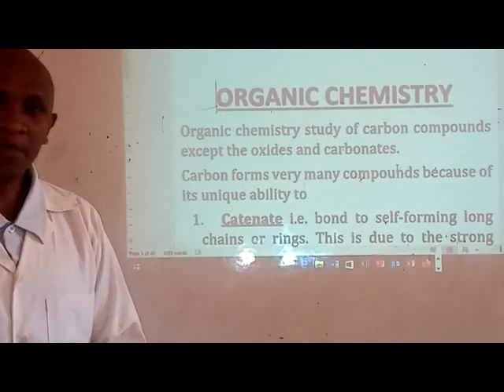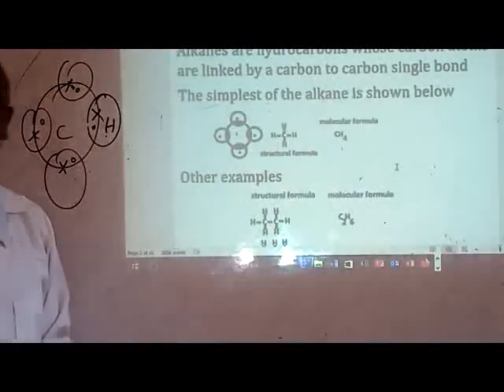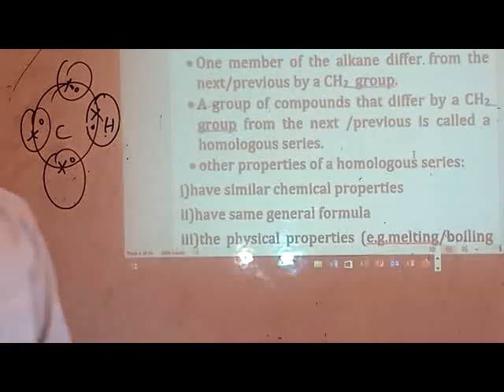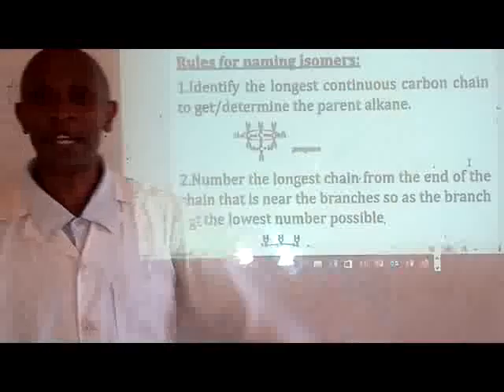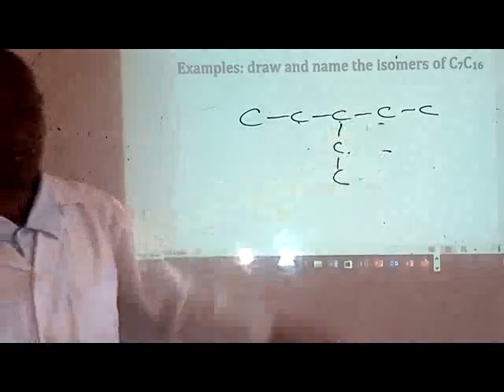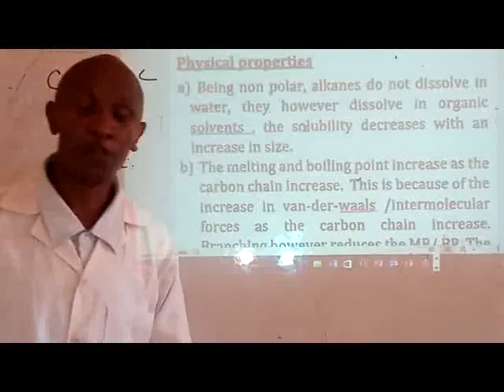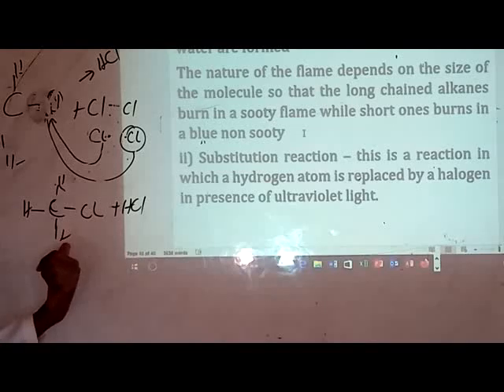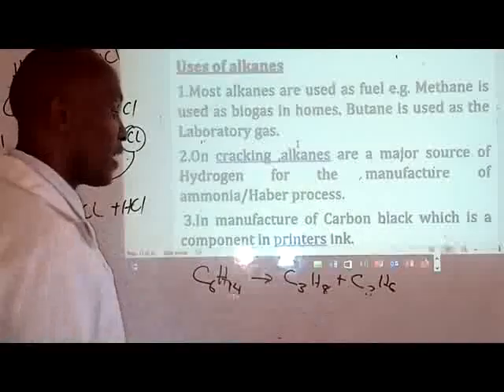Organic 1 ALKANES